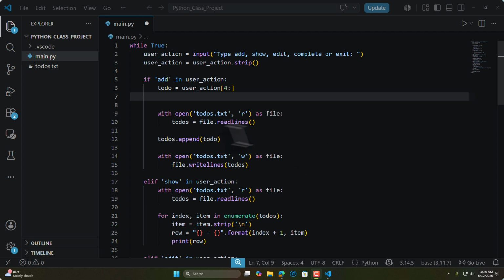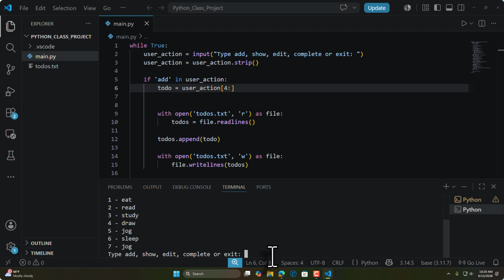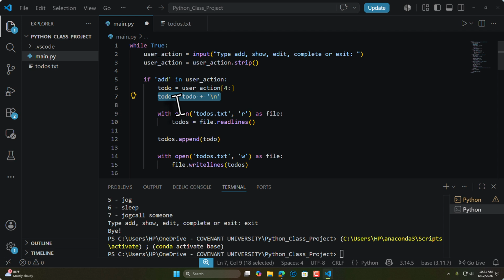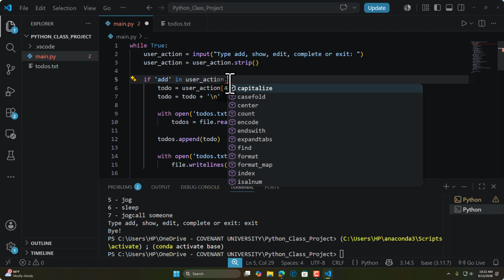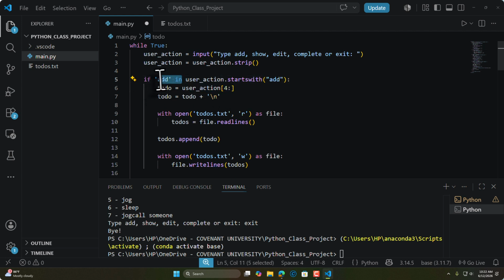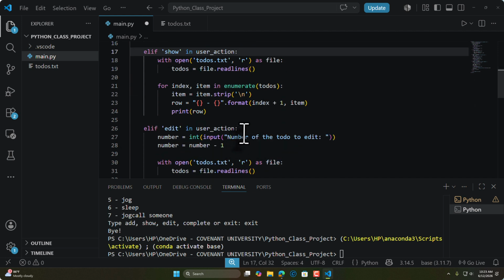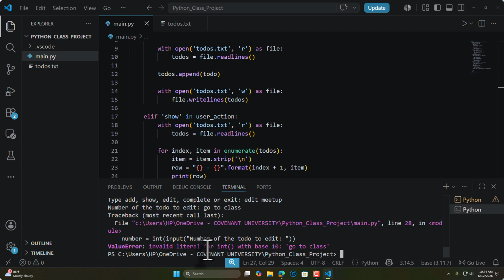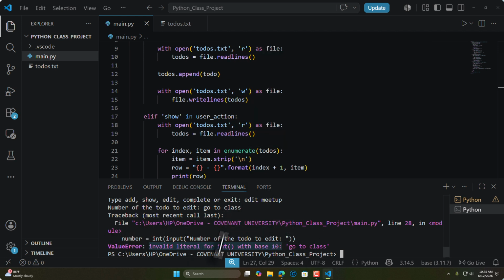Todo App 12